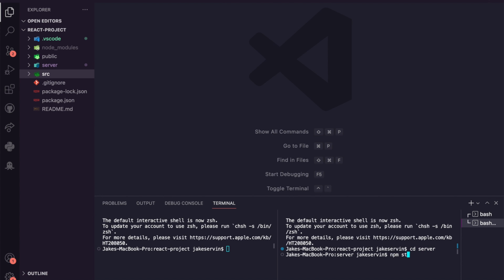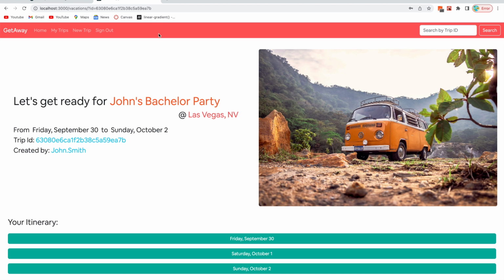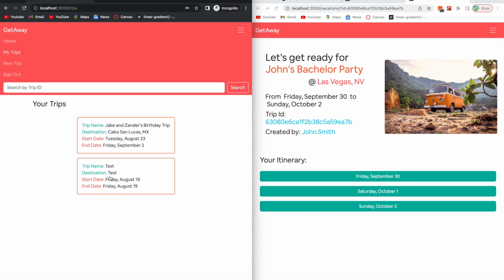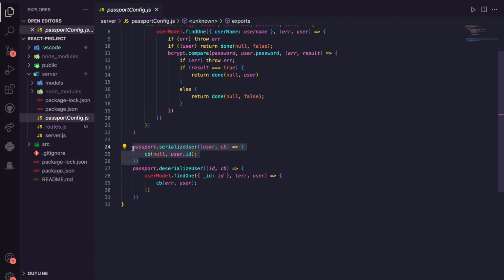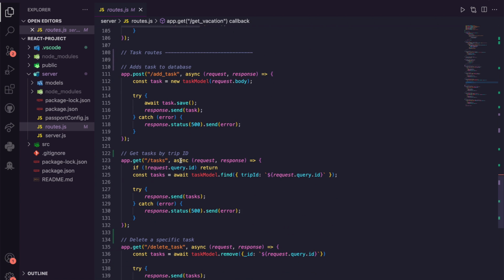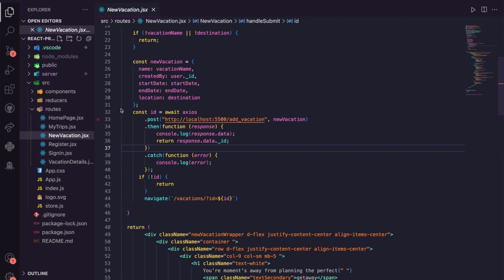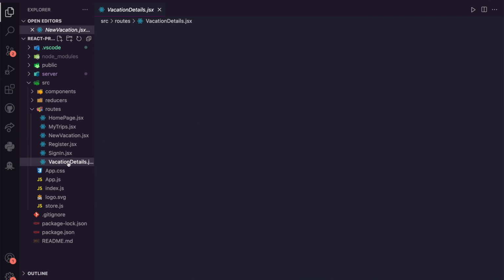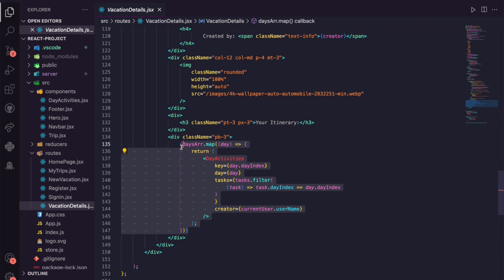GetAway | Full Stack React App by Jake Servin